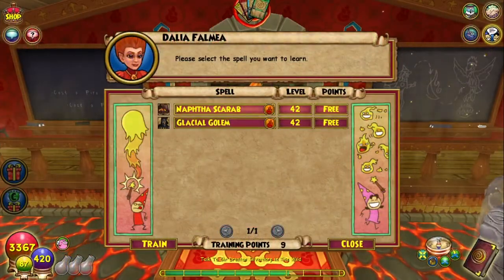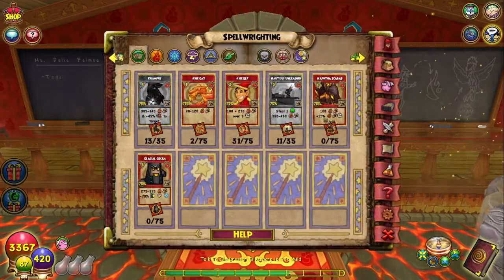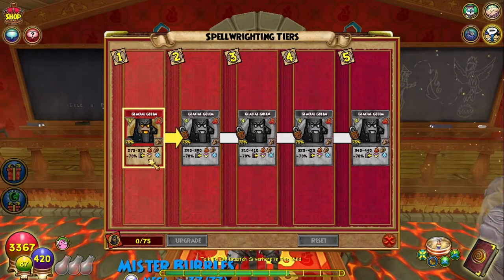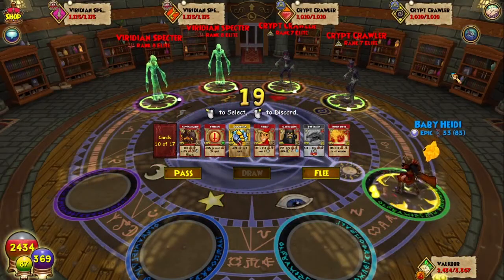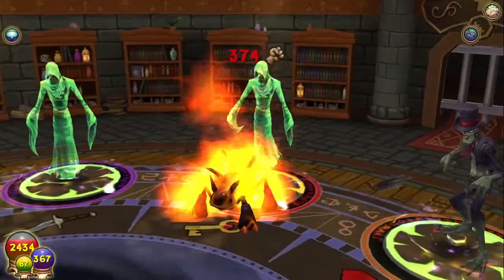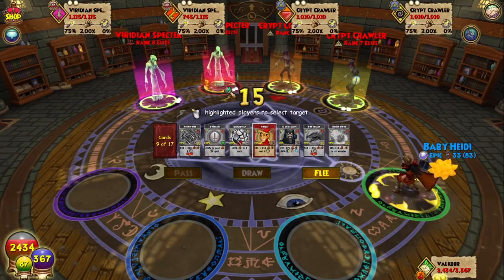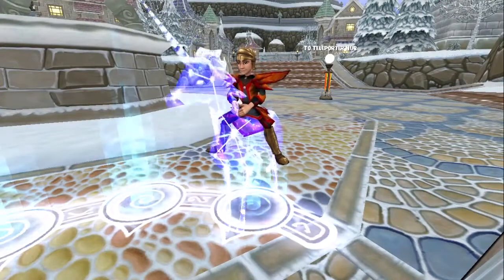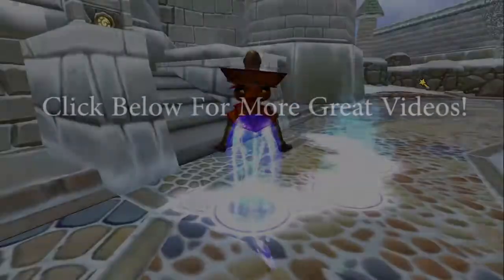Wizard101: ALL UPDATED FIRE SCHOOL SPELLS Spring 2021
"How do I use that Naphtha Scarab?" Look no further! I love these updated Fire School Spells! Fire Dragon looks especially clean!